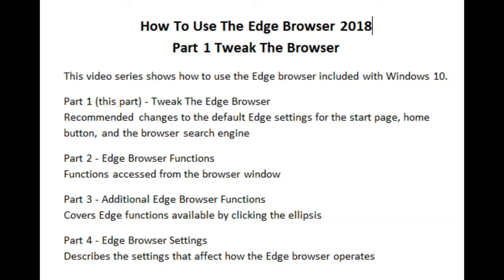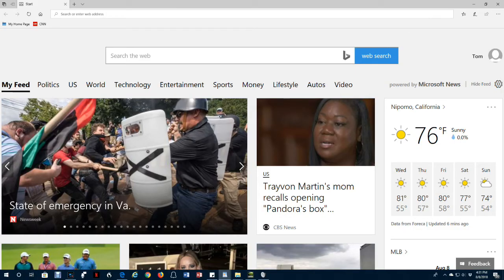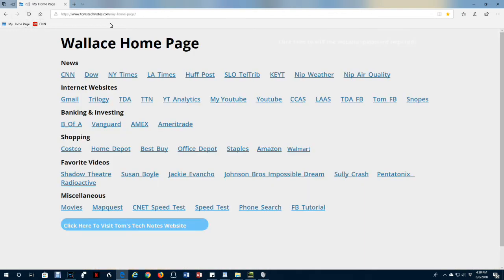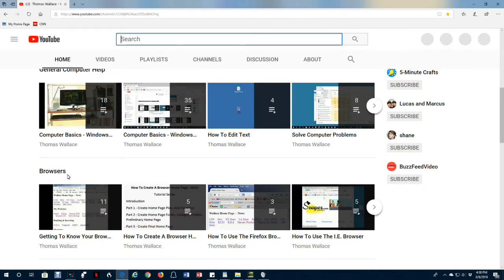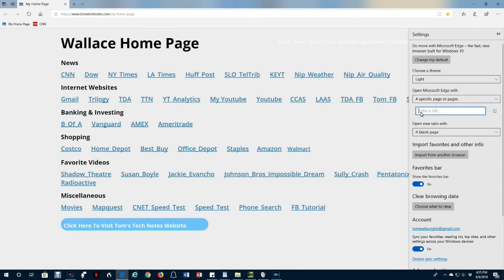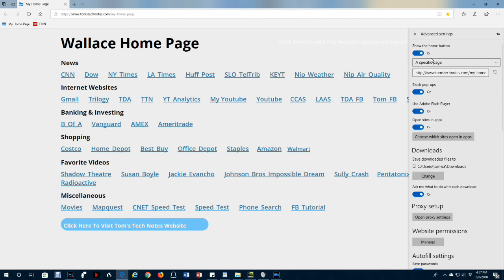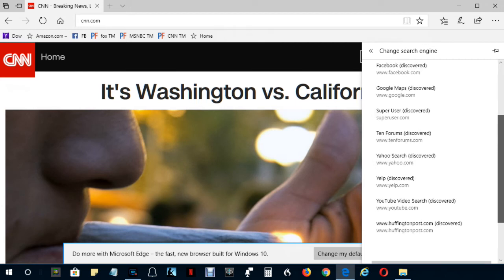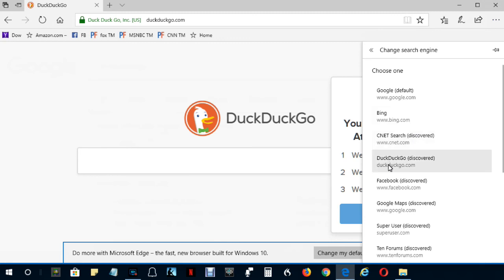How To Use The Edge Browser 2018 Part 1 Tweak The Browser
This video shows how to set up the Edge browser.  It gives recommended changes to the default settings for the start page, home button, and the browser search engine.